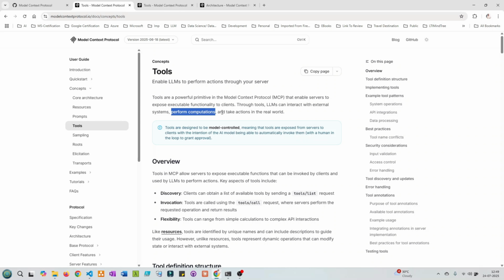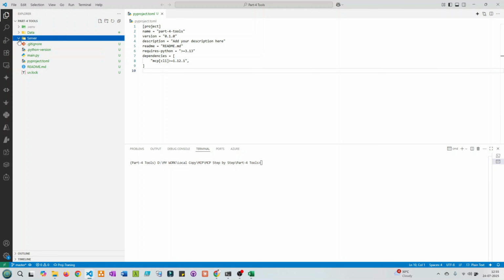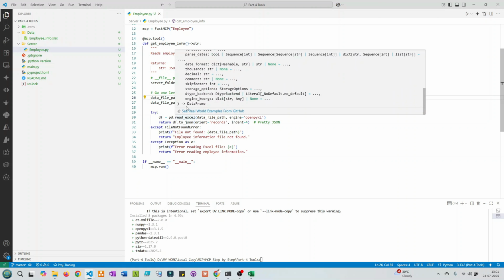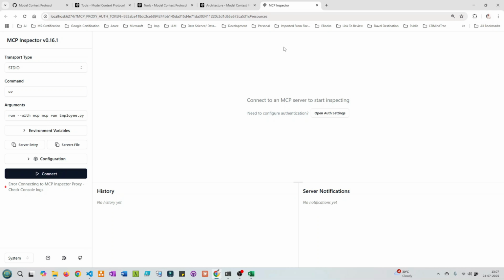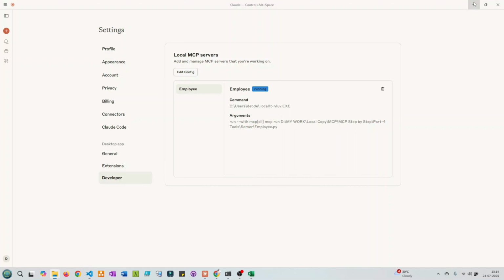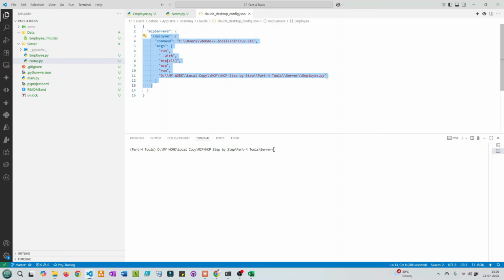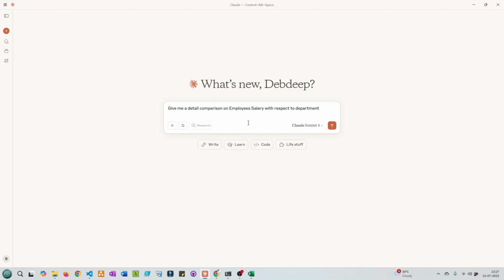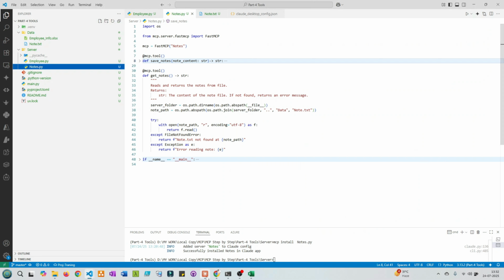🔧 MCP Step by Step - Part 4: Tools Deep Dive | Build Intelligent Tools for LLMs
Welcome to Part 4 of our MCP Step by Step series! In this episode, we take a deep dive into MCP Tools—the essential building blocks for enabling dynamic interactions between Claude Desktop and your custom backend.

🚀 What You'll Learn:
✅ How to create and deploy multiple MCP servers
✅ Tool-based architecture for LLM-driven interaction
✅ First MCP Server: A simulated Employee database where Claude can:
• Query employees by region
• Compare salaries by department
✅ Second MCP Server: A simple Note Management system with tools to:
• Save Notes
• Retrieve Notes

With this setup, Claude Desktop can query real-world structured data and perform read-write actions using LLM-powered intelligence.

🔗 Whether you're building AI agents, smart assistants, or internal automation tools—this tutorial helps you master how tools bridge the gap between language models and real applications.